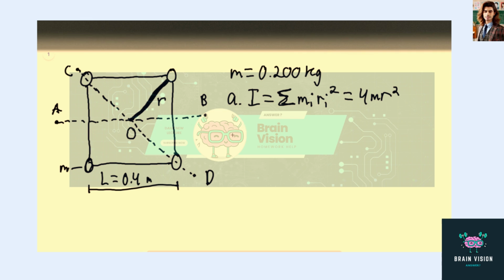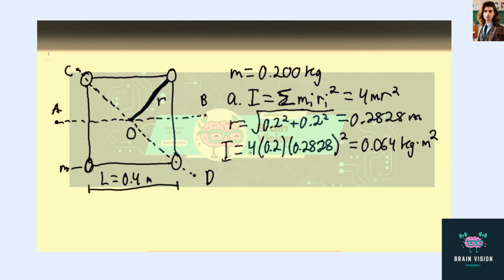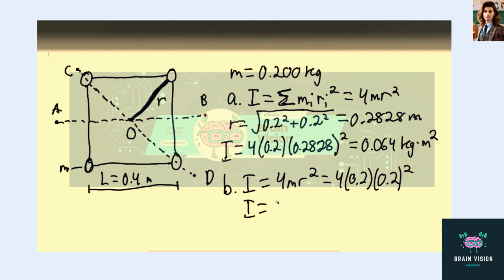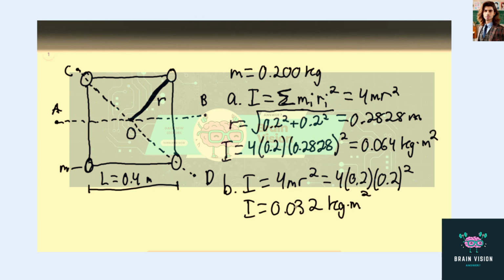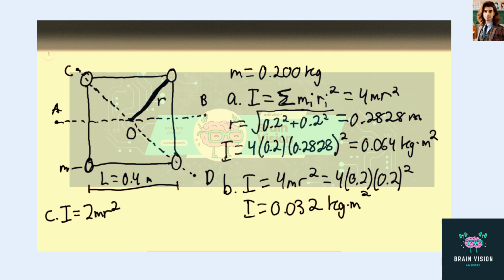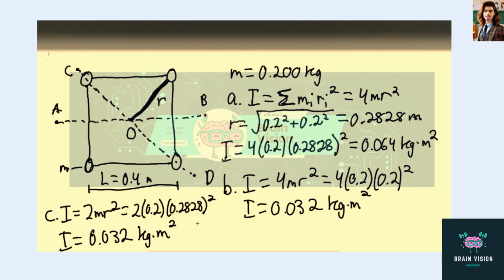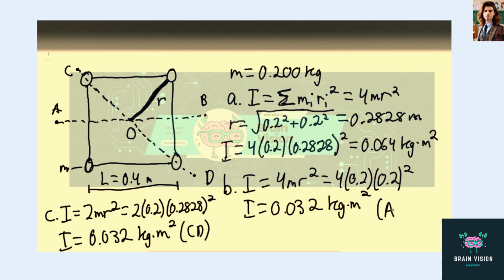Four small spheres, each of which you can regard as a point of mass 0 200 kg, are arranged in a squa